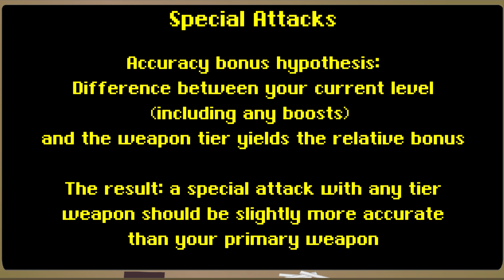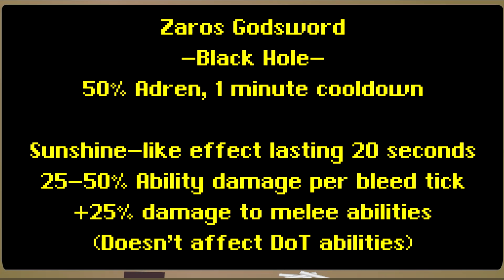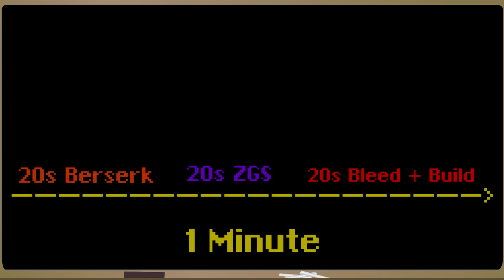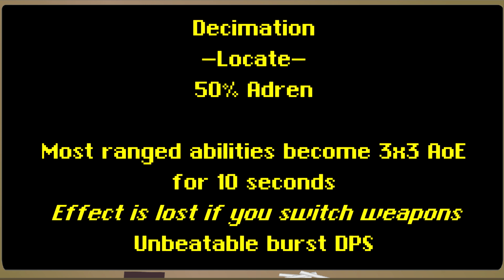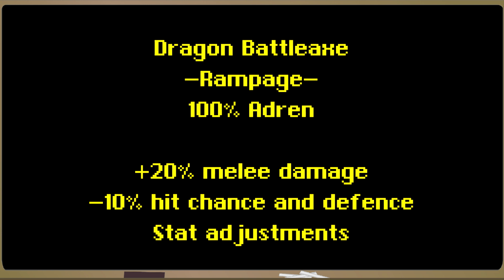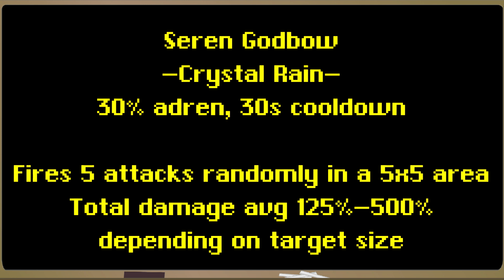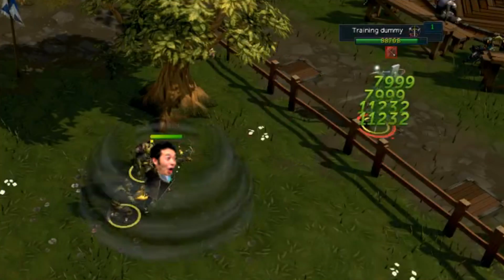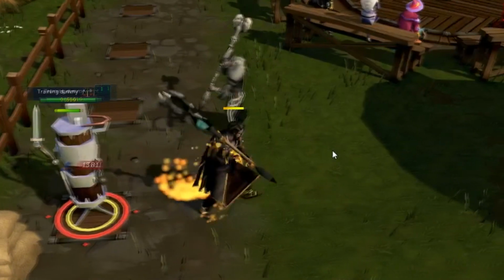DPS for Dummies: Special Attacks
1:08 Zaros Godsword
3:50 Decimation
5:08 Dragon Battleaxe
5:42 Seren Godbow
6:22 Granite Maul
6:45 Dark Bow
7:11 Korasi's Sword
7:45 Staff of Sliske